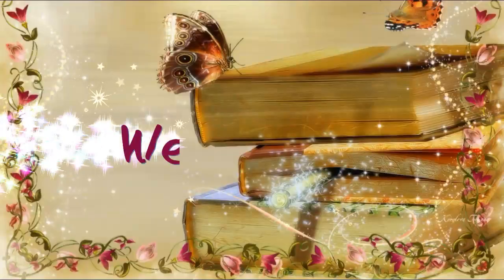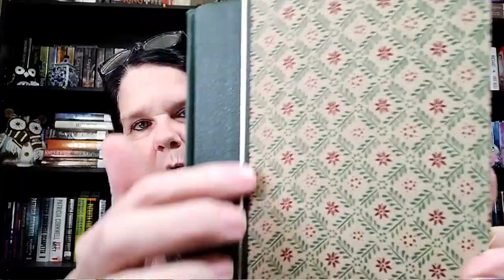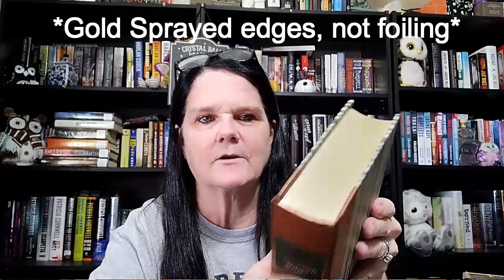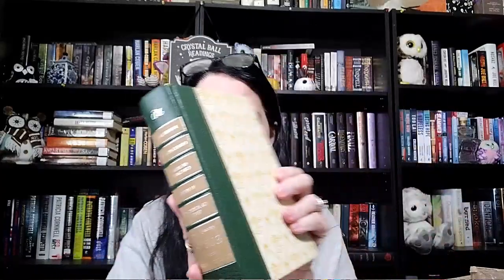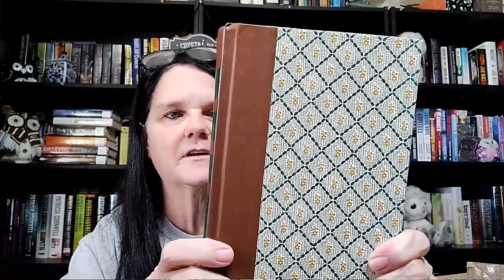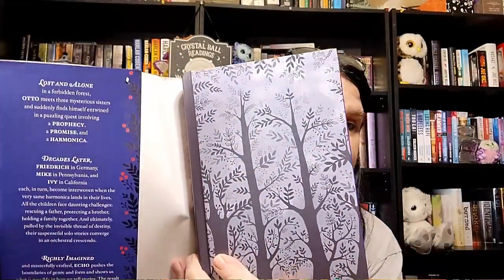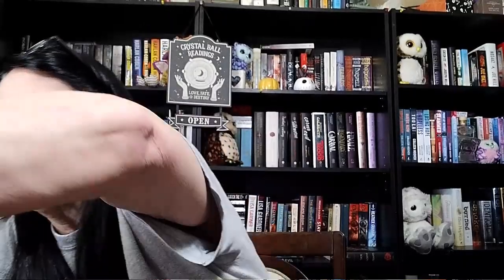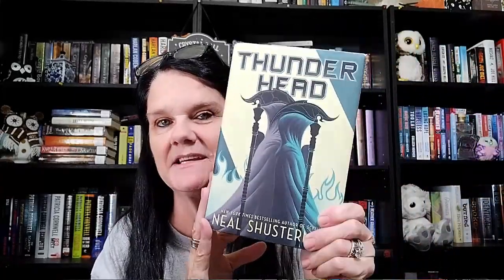Large Book Haul, (For readers and Crafters alike)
Hey y'all I have a book haul today. I think this will satisfy readers and crafters alike. So sit back and enjoy.

Come visit me and say hello to me on any of my social platforms!